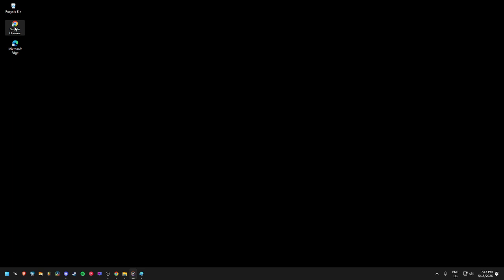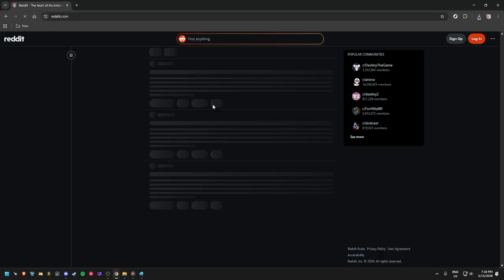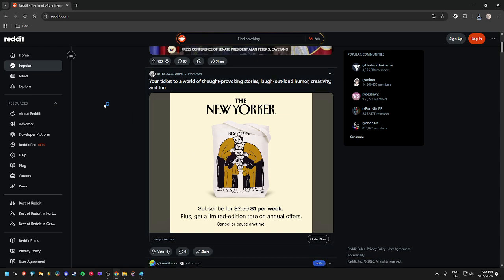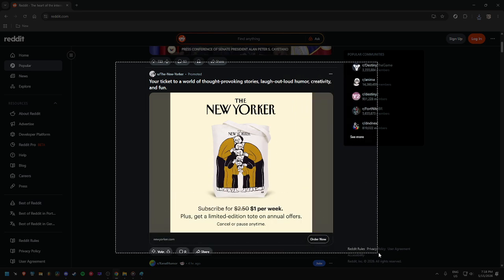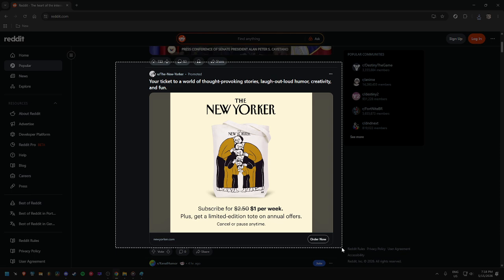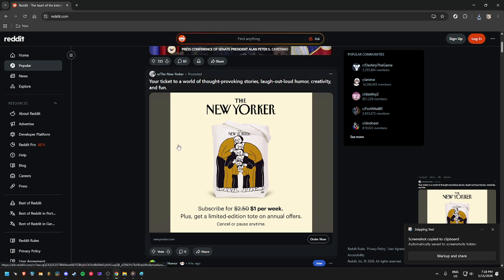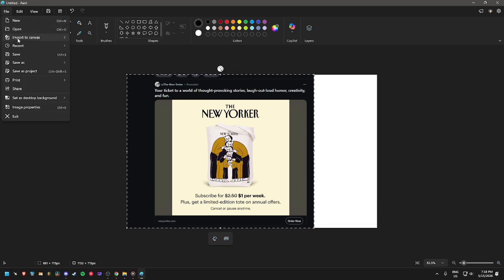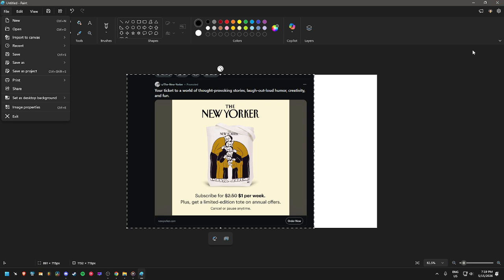How to Take a Screenshot in Google Chrome [2026 Guide]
In today's video we cover: how to take a screenshot in google chrome, chrome native screenshot tutorial, capture web page chrome, google chrome screenshot tool guide, save webpage as image chrome, Google Chrome, Screenshot, Screen Capture, Web Browser, Developer Tools, Page Capture, Chrome Tips, Visual Documentation, Web Auditing, Productivity Software

-Google Drive
-Google Meets
-Google Sheets
-Google Chrome
-Google Forms
-Google Gmail